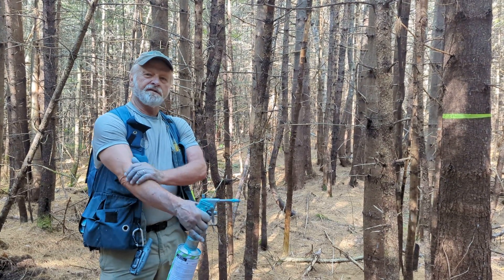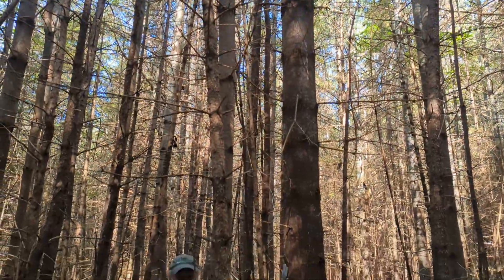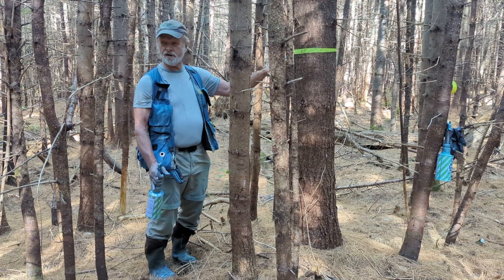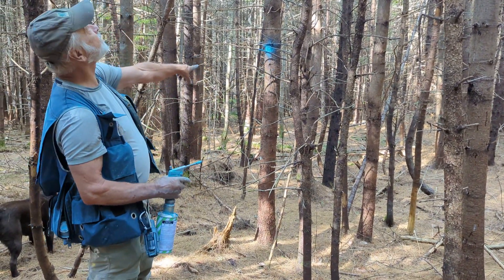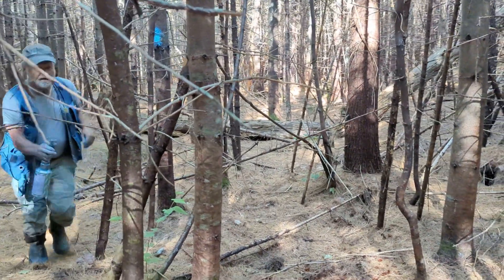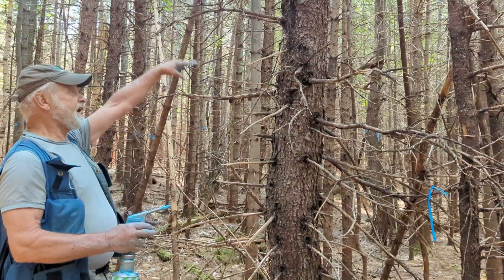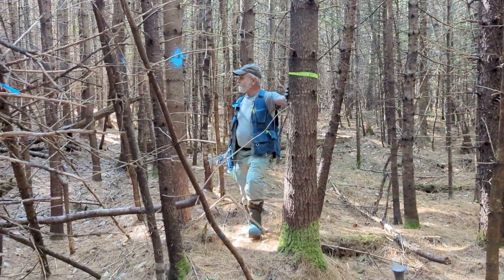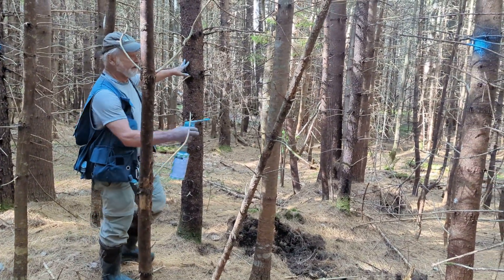Tree Marking -- crown thinning in a 40-year-old, high-site white pine stand in Seboeis, ME.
Bob Seymour demonstrates the thought process and actual practice of marking a crop-tree release (crown thinning) in a high-site, 40-year-old white pine stand on SocioSilv's Pine Paradise Tree Farm in Seboeis Plantation, Maine, July 2022.  Prescription formulation was covered in a companion video.  The stand apparently originated from a very heavy liquidation cut in the early 1980s and is quite even-aged, with white pine stratifying above red spruce.  Despite the high site quality, northern hardwood soils (Plaisted series), there is very little hardwood stocking; total basal area is over 200 square feet per acre, with about 150 in merchantable sizes 5" and larger.  Nor is there much fir; so we are indeed very lucky to own such a remarkable and rare property. Goal is to leave 70 square feet BA of pine crop trees 8-12" dbh (some larger), about 100 per acre on a 20-foot spacing.  We are also trying to remove about one-third of the spruce basal area, leaving a total residual stocking of about 120.  Even though there are really only two species to deal with, this is probably the most challenging marking I've ever been involved with.  It exemplifies the classic trade-off in white pine: do you favor the  most dominant trees which are typically large-branched and have poorer form, or somewhat smaller, small-crowned codominants with much better form but lower vigor?  Markets have improved significantly in recent months and we can now sell white pine pulpwood, allowing us to cut lots of 6-8" intermediate and overtopped pine that would otherwise be left standing. Crop trees flagged in yellow to aid visual depiction of spacing and to emphasize the residual stand.  Cut trees in blue paint.